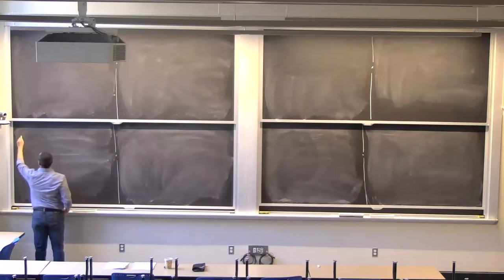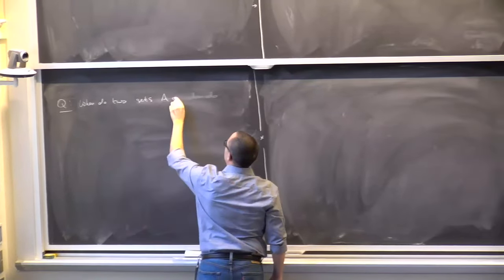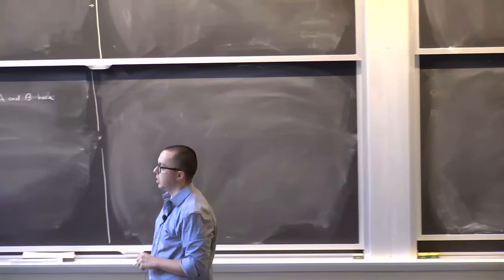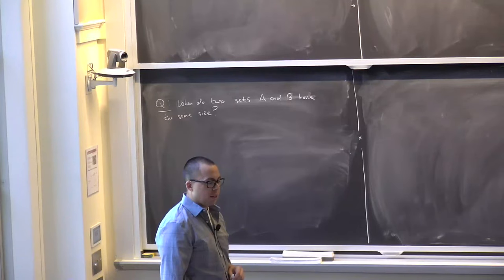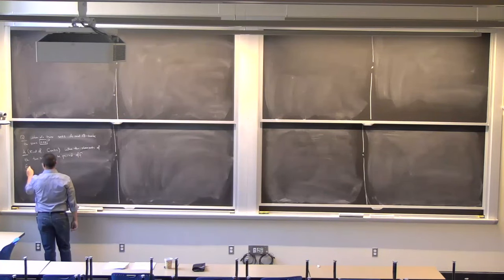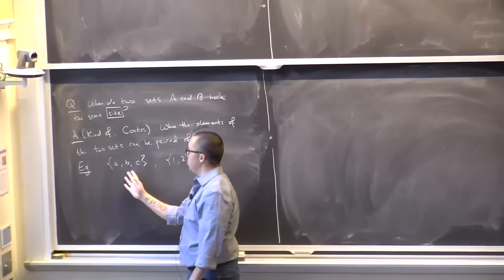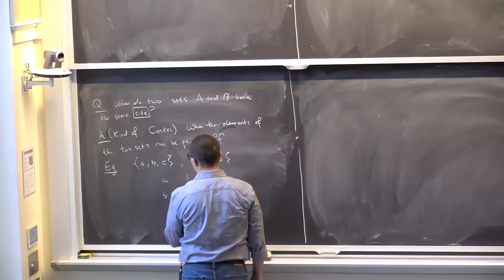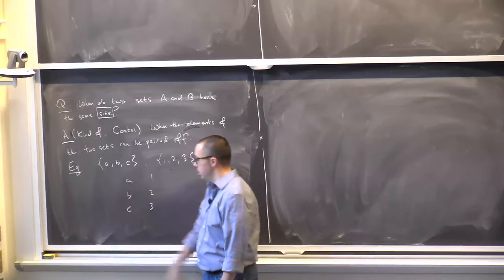Lecture 2: Cantor's Theory of Cardinality (Size)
MIT 18.100A Real Analysis, Fall 2020
Instructor: Dr. Casey Rodriguez

What does it mean for one set to be bigger than another? Defining injections, surjections, bijections, and cardinality, and showing the countability of the rationals.